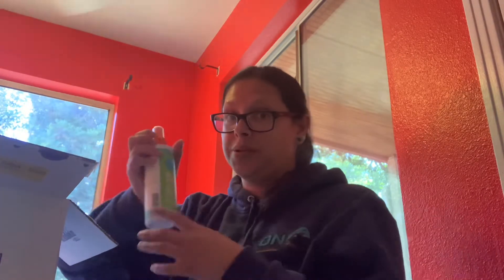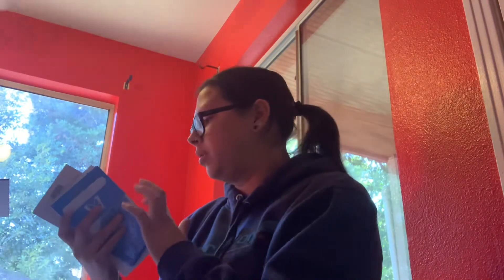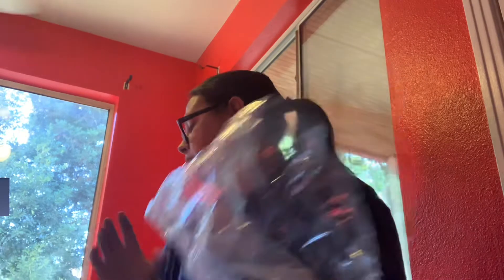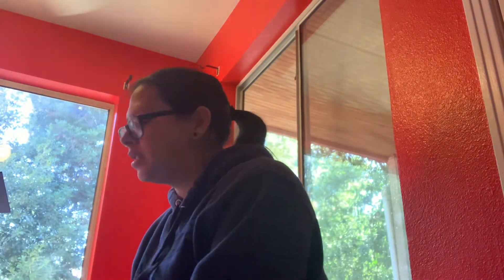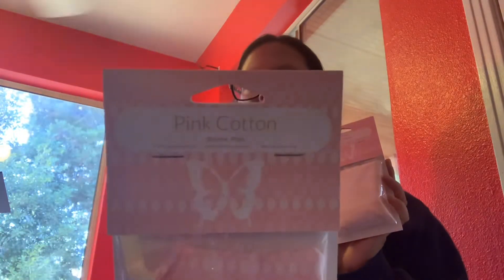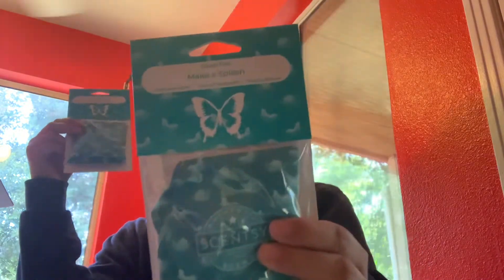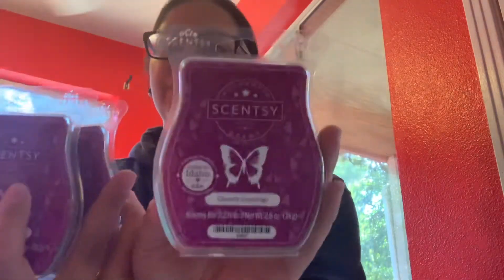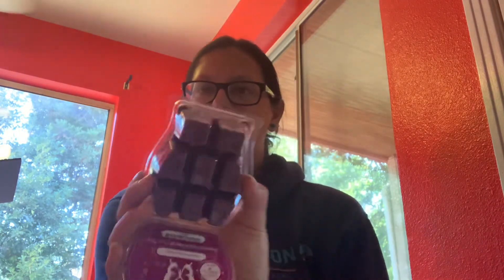Scentsy Box Roulette #2 My Second Flash Sale Order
This is the second box roulette video. In this video I am opening boxes at random and seeing what is inside. This particular box happens to be my second flash sale order I placed (my first one hadn’t arrived yet). I hope you enjoy.